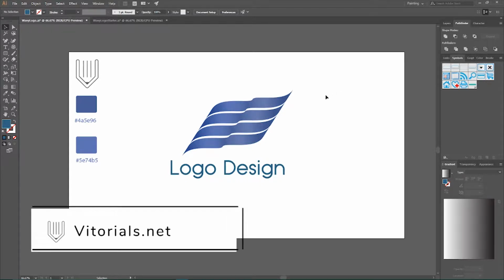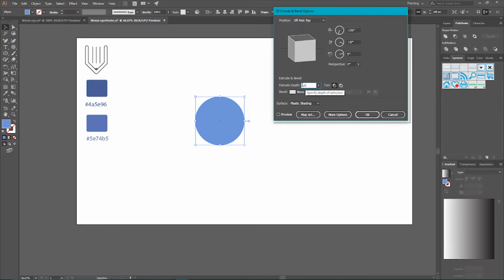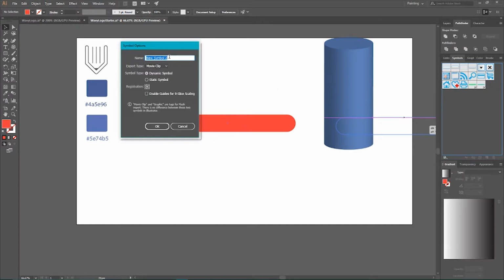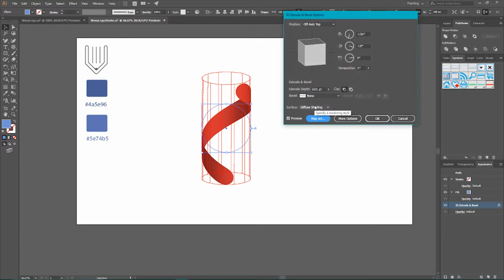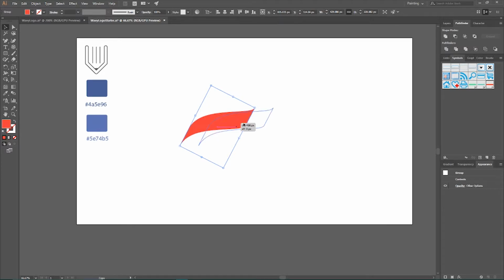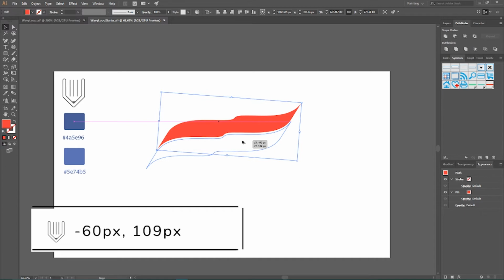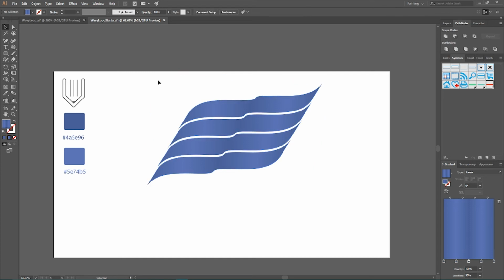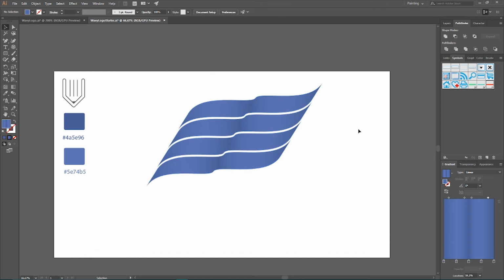How to create wavy logo design in Adobe Illustrator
Hi, everybody. In today's tutorial, we are going to create the wavy logo with nice optical illusion.
The thing is to involve negative space (ground) into the vawy pattern. To achieve this effect we
need to:
1. Create wavy object by itself
2. Set gradient with changing bright and dark areas
3. Set small distance between our objects(figure)

First step: design wavy object
Please, the full article would be available on vitorials.net after site's redesign.